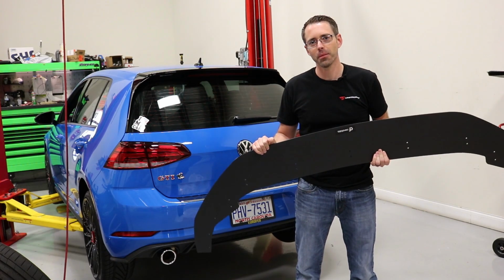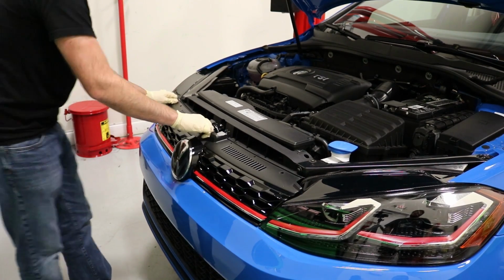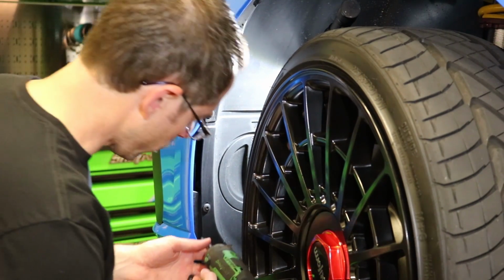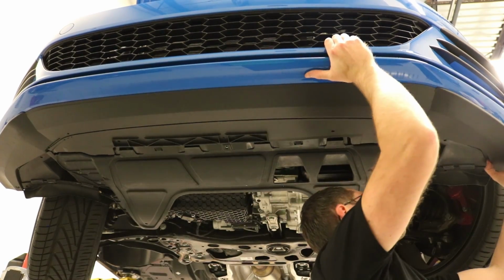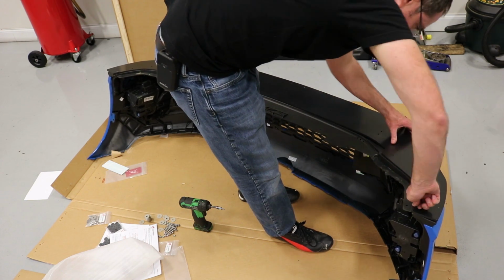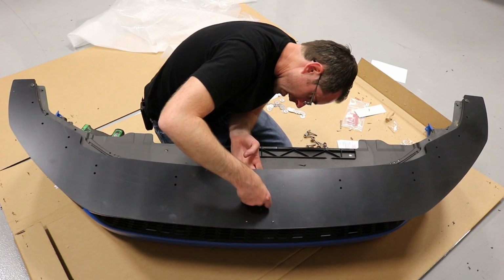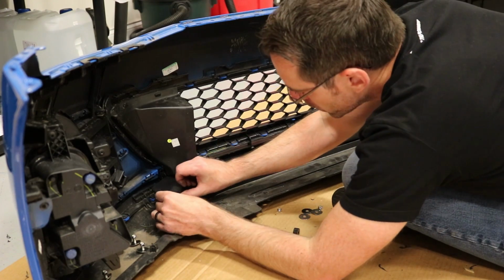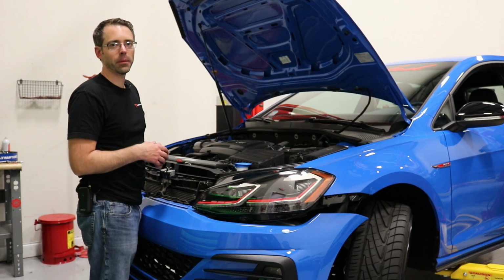How to Install a MK7.5 GTI Front Splitter from Aerofabb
We show you how install an Aerofabb front splitter on a MK7.5 GTI.  Since this install does require bumper removal we will show you how to remove the front bumper cover during this process as well.

DAP Repair
10308 Bailey Rd
Suite 408